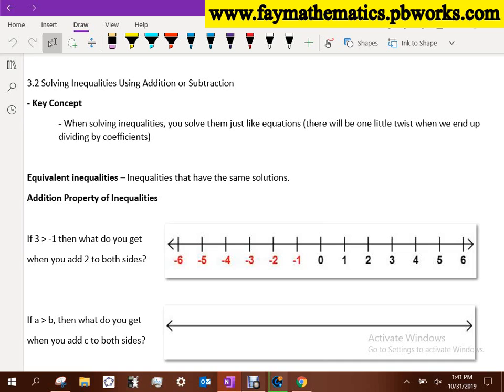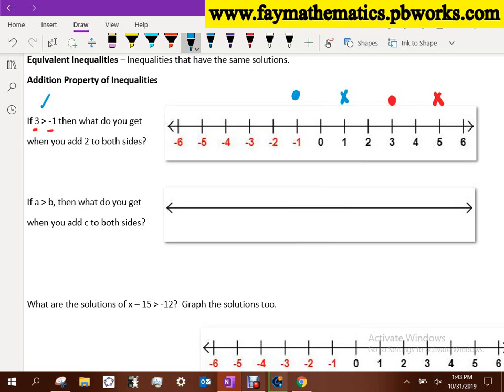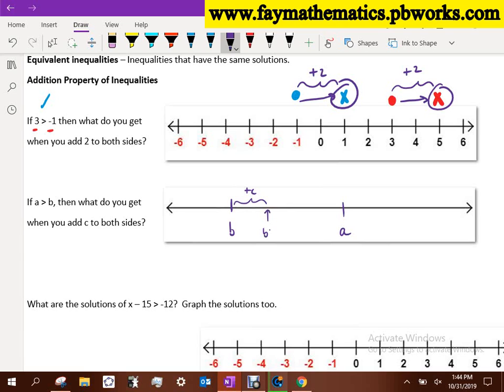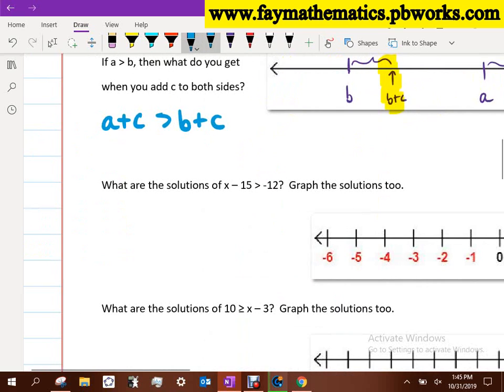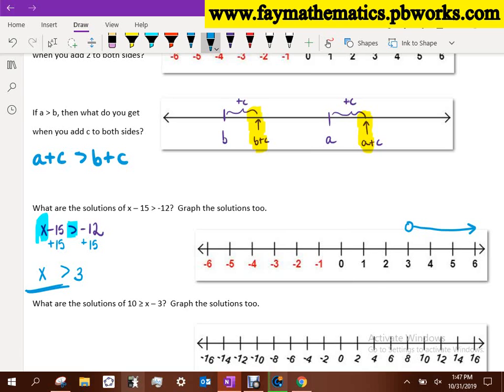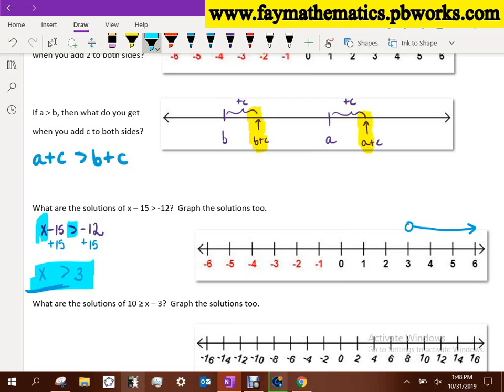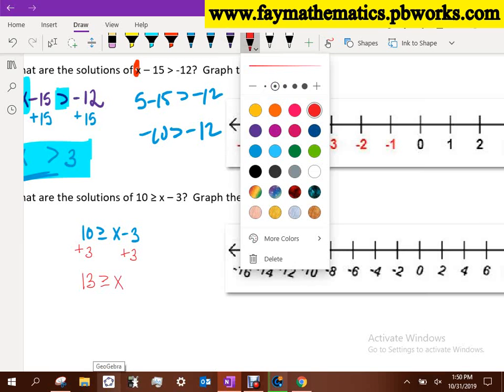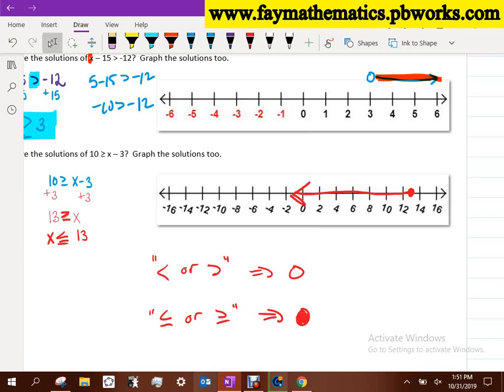10 31 2019 3 2 INT1